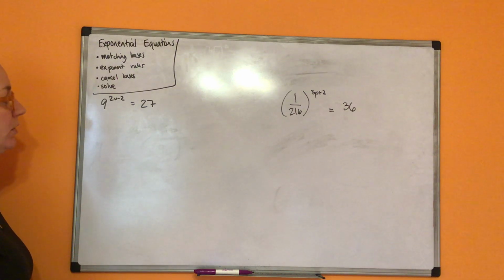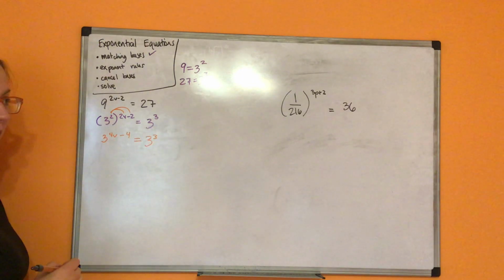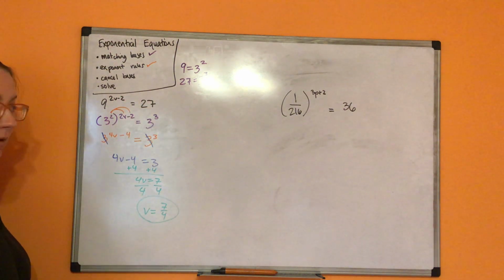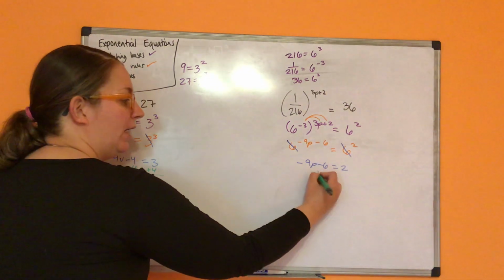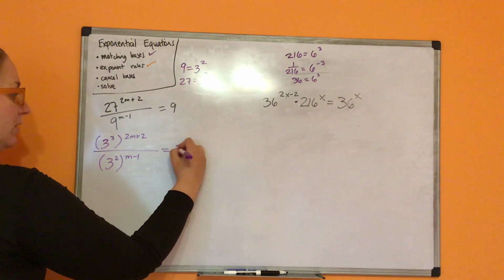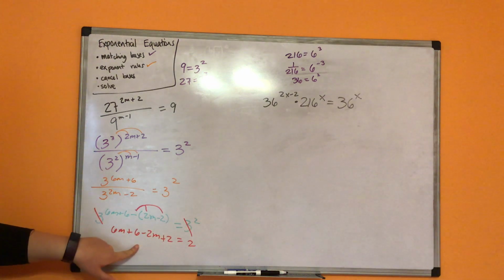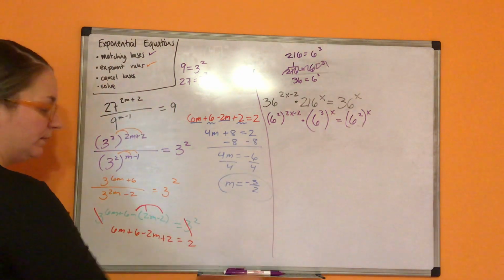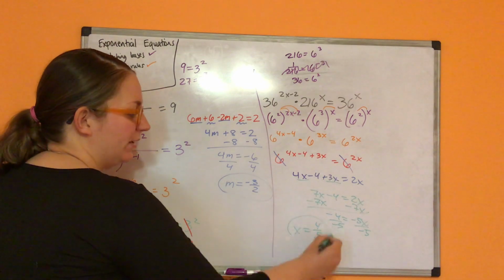Unit 8 Exponential Equations